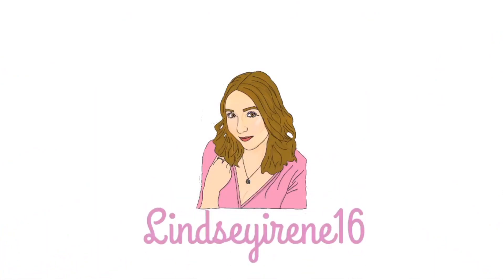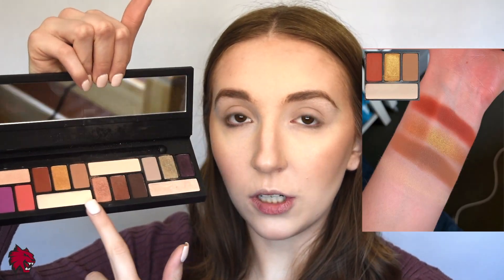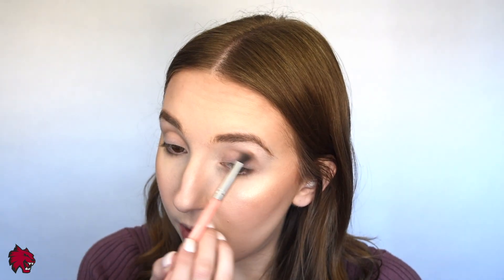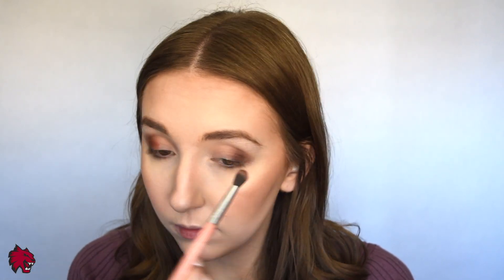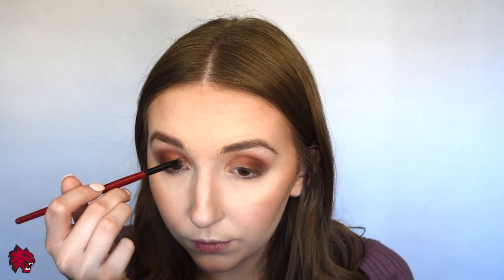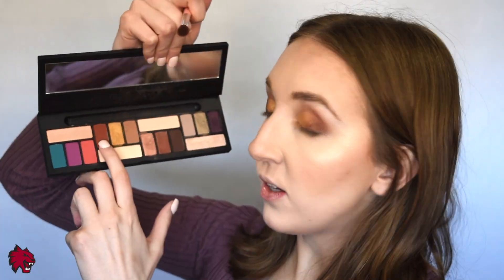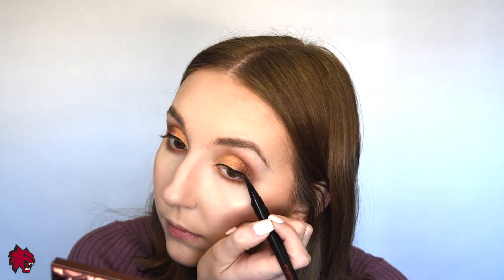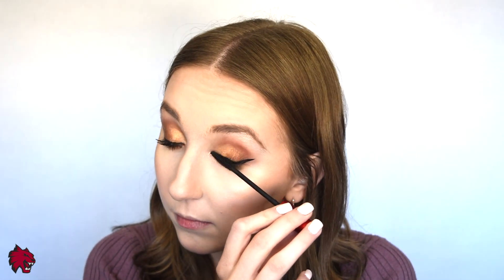Date Night Makeup Tutorial | Golden Brown Eyeshadow♡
Hey guys! I was amazed by how beautiful the Smashbox LA Cover Shot Palette is! It is so stunning! The LA Cover Shot palette is available in the Wildcat Shop at Central Washington University, so be sure to come in and check it out!

All of the products I used in this video are available in the CWU Wildcat Shop.

The Wildcat Shop is now offering makeup application appointments.

Show off your makeup talent on Instagram! Post your Smashbox Makeup Looks with the hashtag SmashboxAtCWU for a chance to be reposted! (see @lindseyirene16 on instagram for more details).

Current Sales (4/25/19)
$10 Off your Smashbox purchase of $30 or more with a Makeup Application Appointment